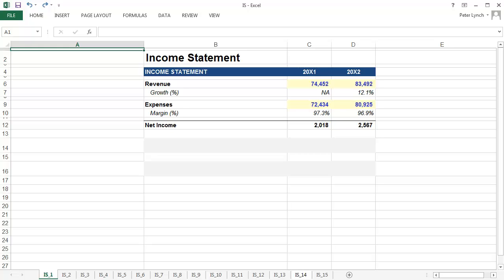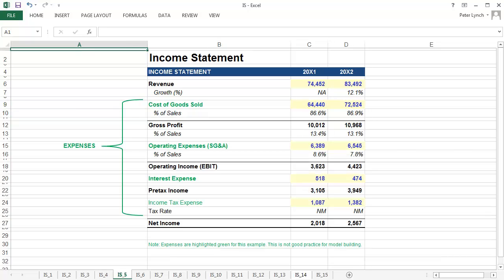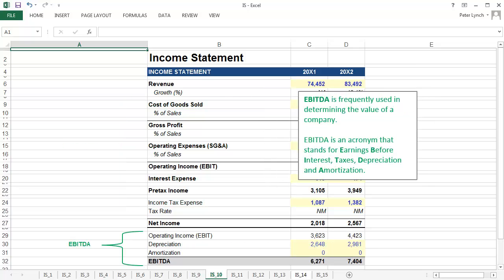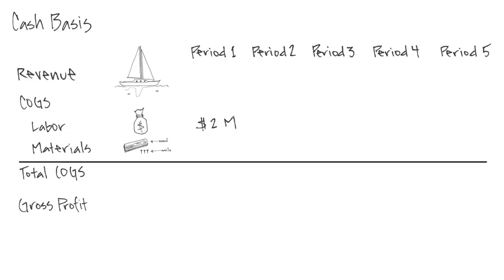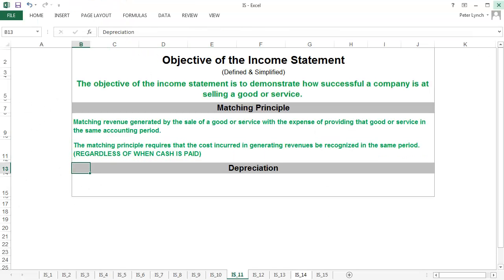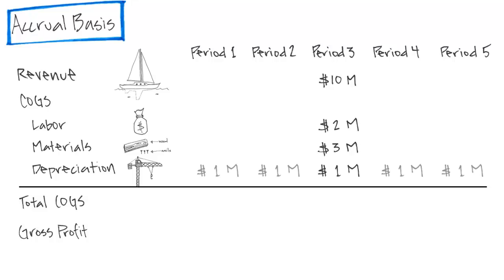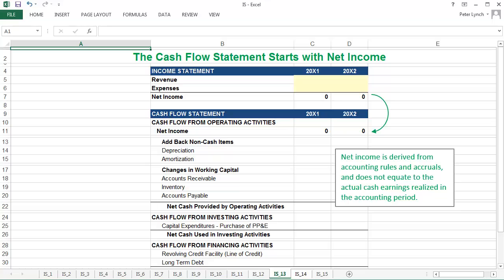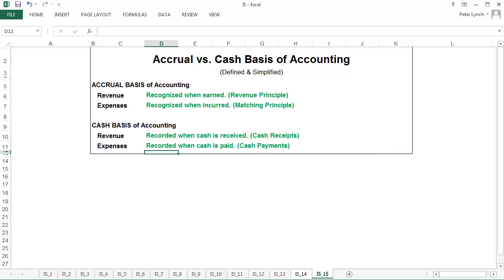Income Statement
This video introduces the income statement. The video walks through definitions, and concludes by highlighting relationships between the income statement and other financial statements that are important to keep in mind as you build financial models.